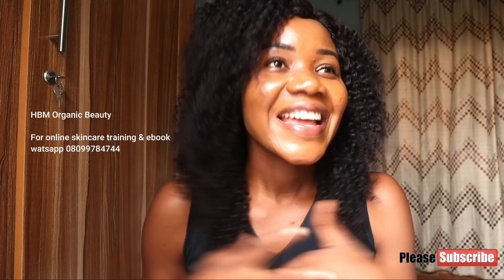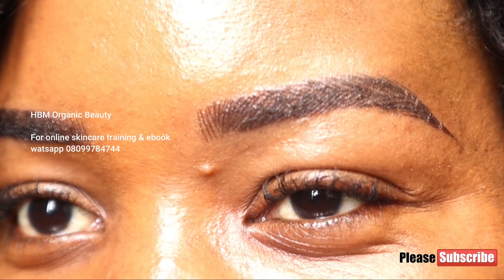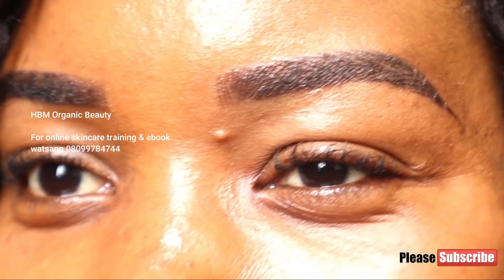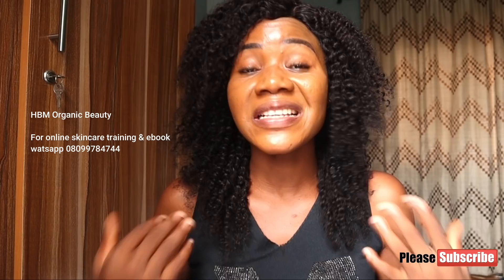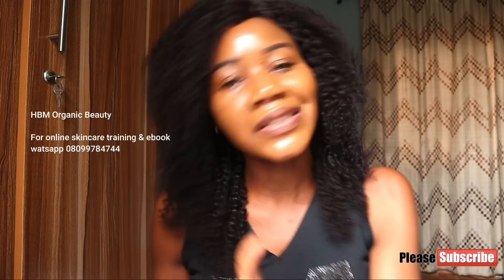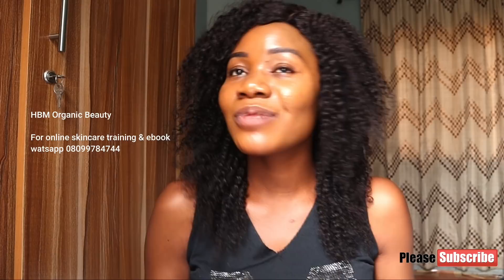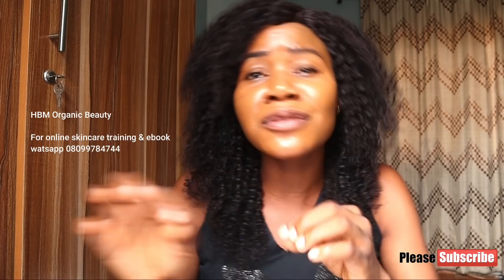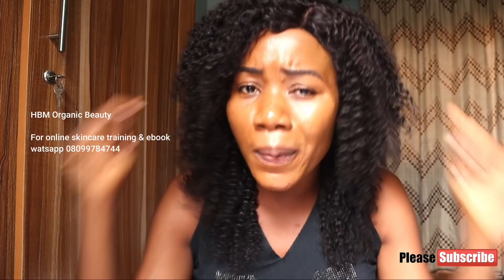POWERFUL NATURAL SKIN WHITENING AGENTS FOR COSMETICS PRODUCTIONS | 5 WHITENING POWDERS COMBO | PRT 1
POWERFUL SKIN WHITENING AGENT FOR COSMETICS PRODUCTION